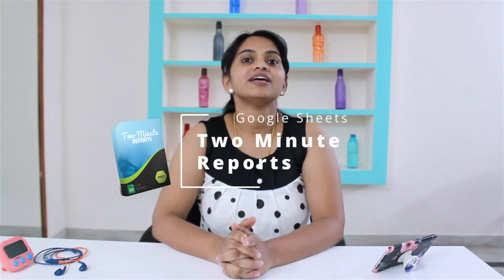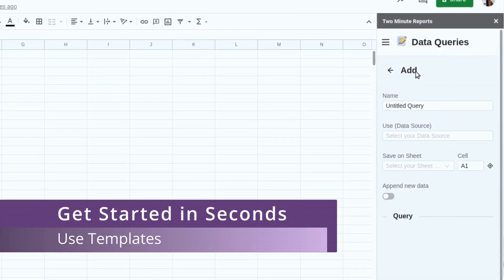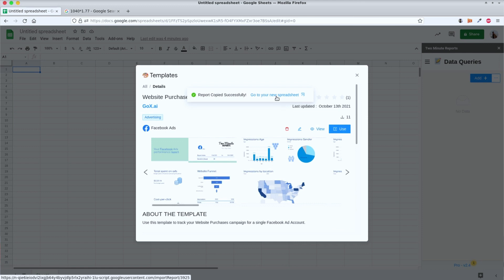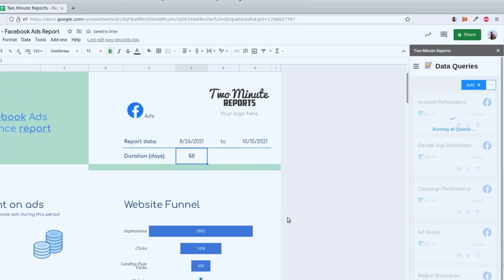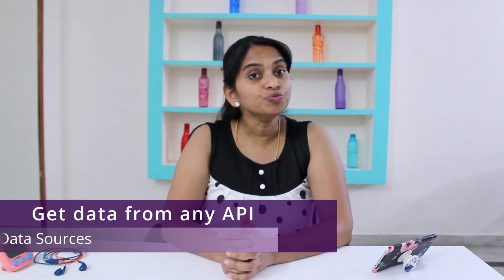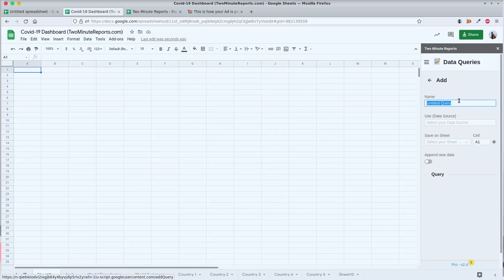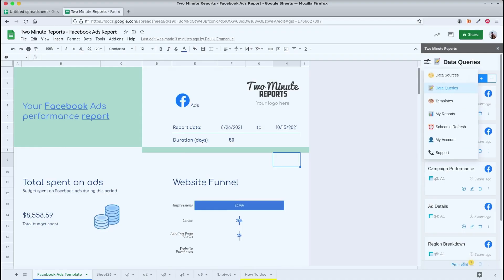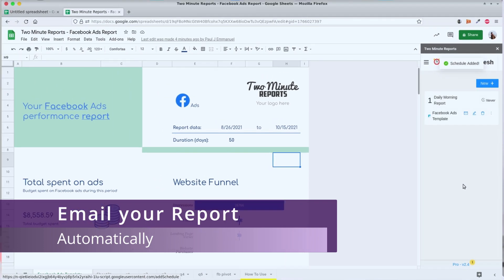Two Minute Reports for Google Sheets [quick demo & intro]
Two Minute Reports helps get all your marketing data into Google Sheets so that you can quickly make sense of your campaigns and automate your reporting for clients.

It allows you to get data from Facebook Ads and many other sources to Google Sheets